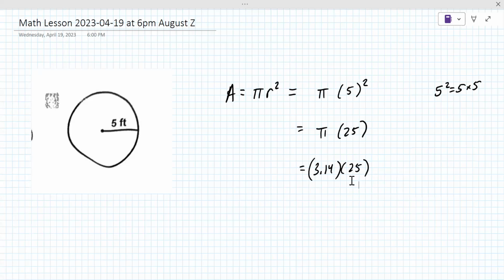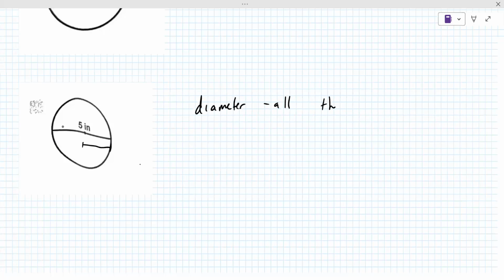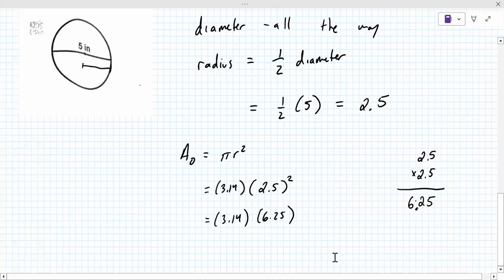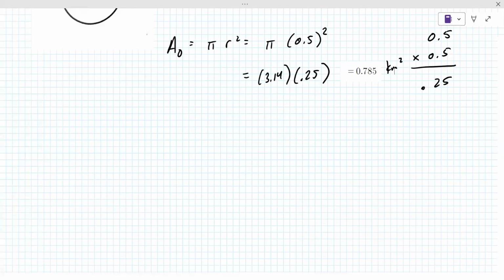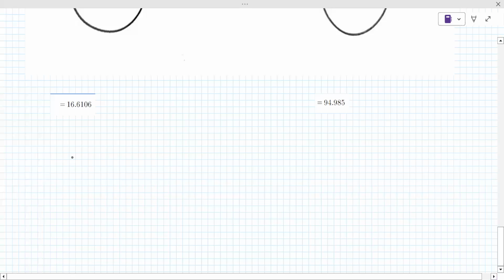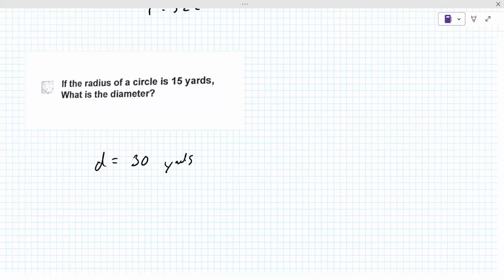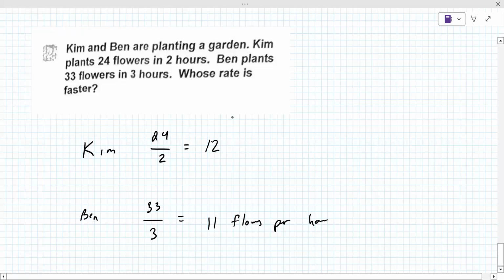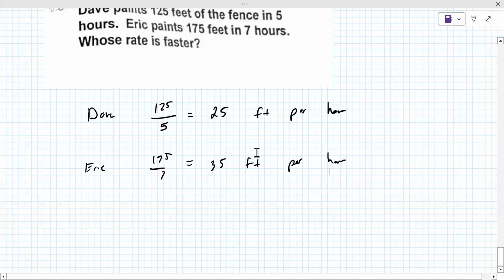Middle School School Math Lesson [2023-04-19 at 6pm MST August Z]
This lesson covered topics in Pre-Algebra including writing and reducing ratios, and area of circles as well as the relationship between radius and diameter.